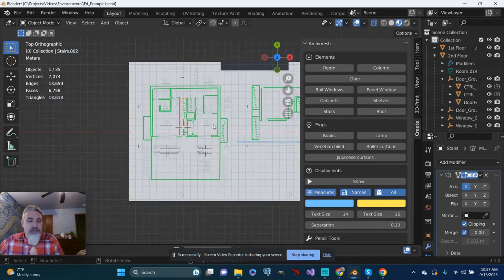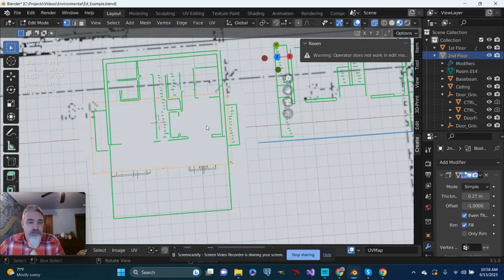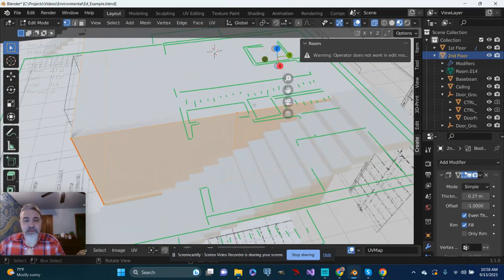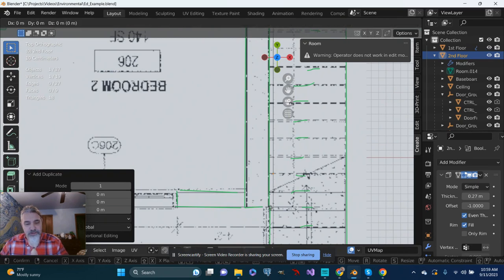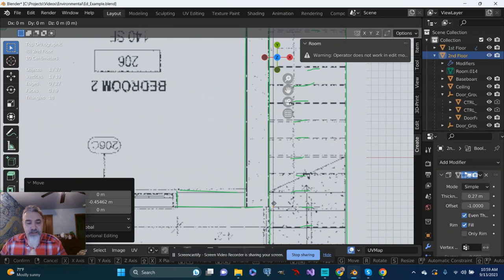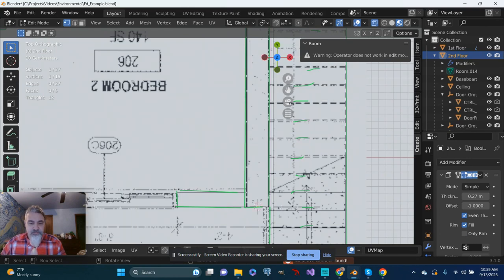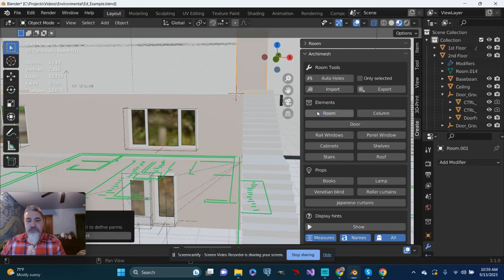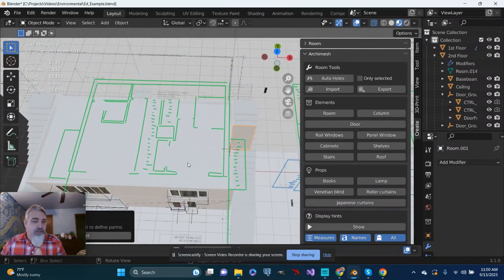Adding a Terrace in Blender Archimesh